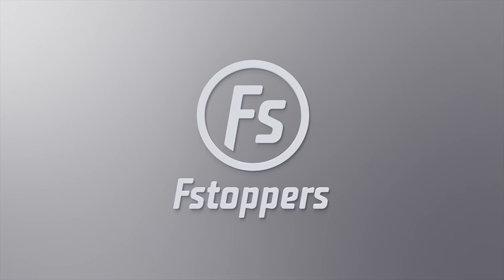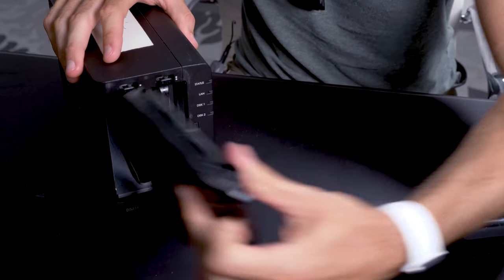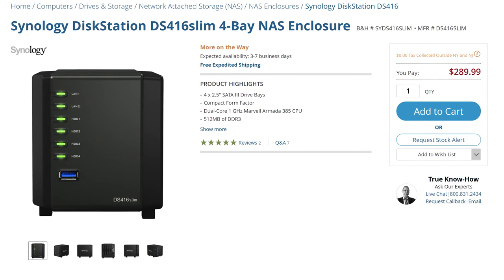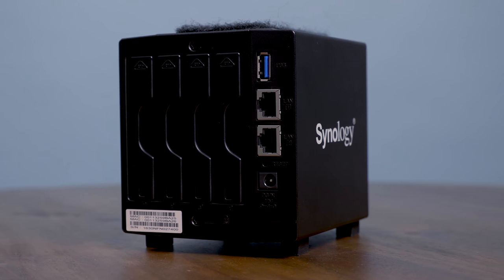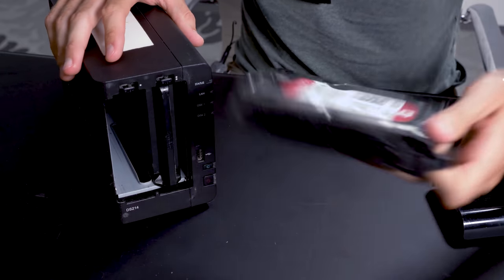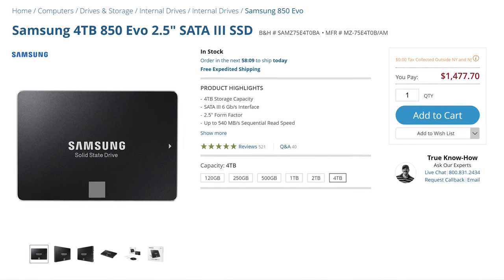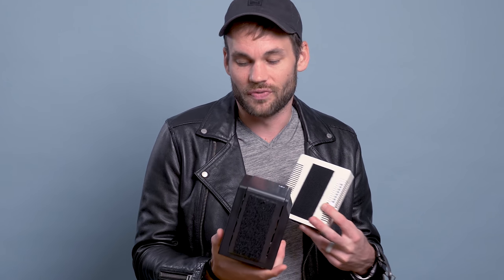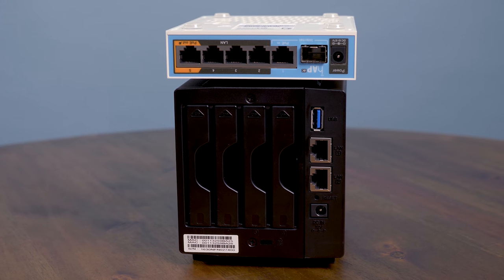The Best Portable External Hard Drive